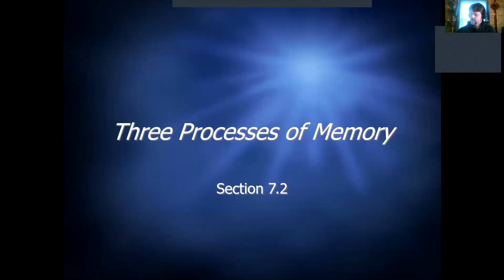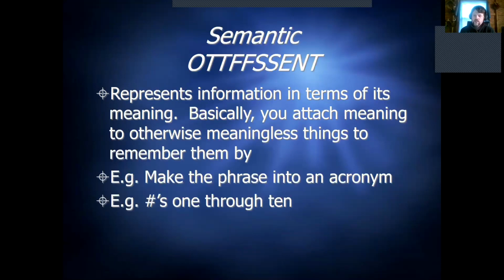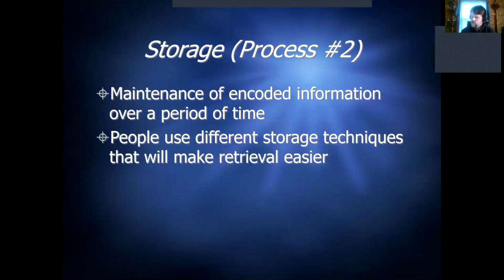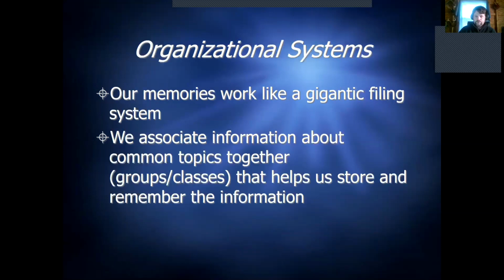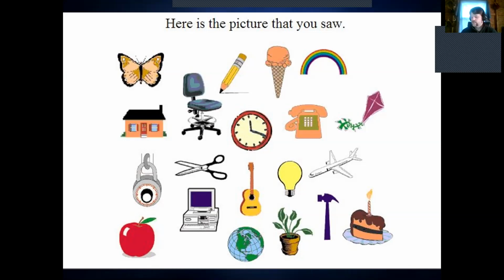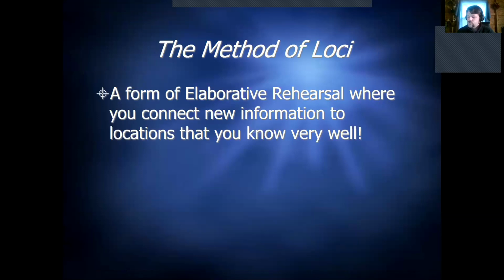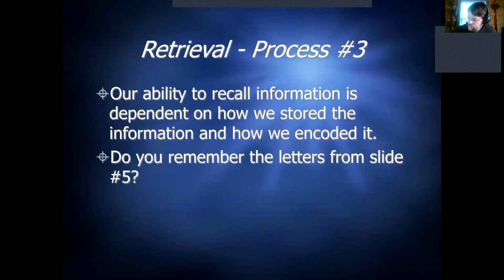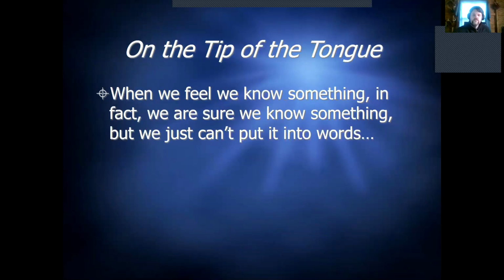7 2 Memory Processes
Is this video, we look at three memory processes: Encoding, Storage and Retrieval.  We also explore the differences between maintenance rehearsal and elaborative rehearsal.  Also included is a demonstration on the method of loci and a description of context-dependent memory.